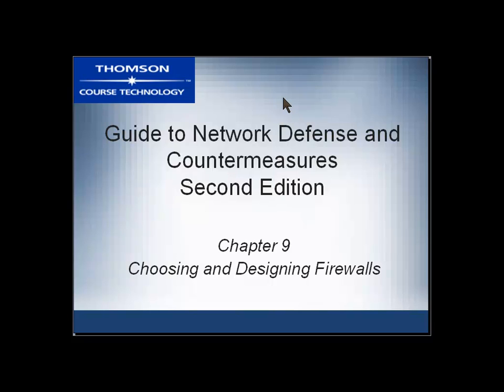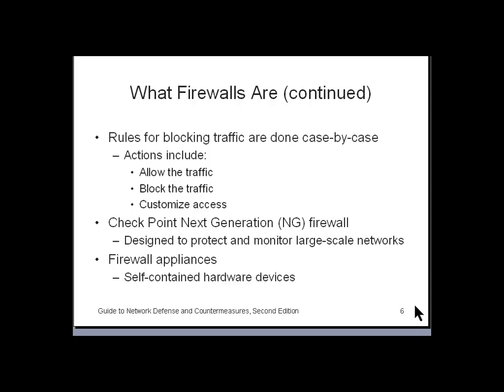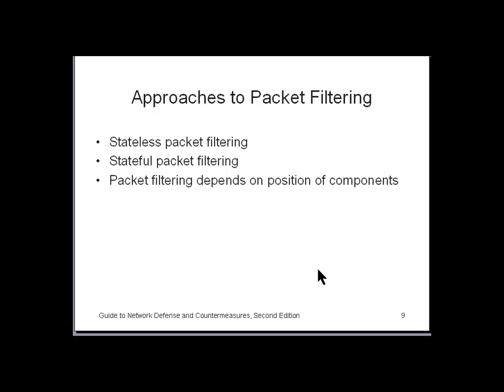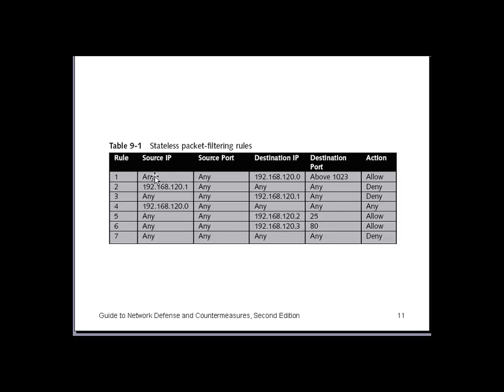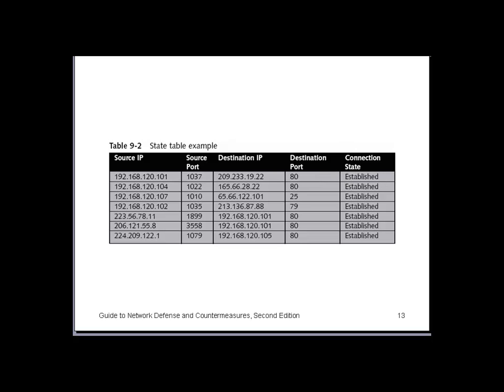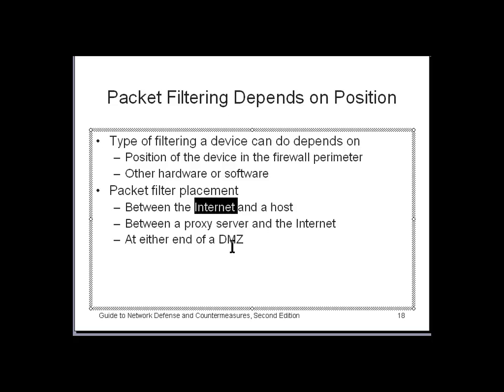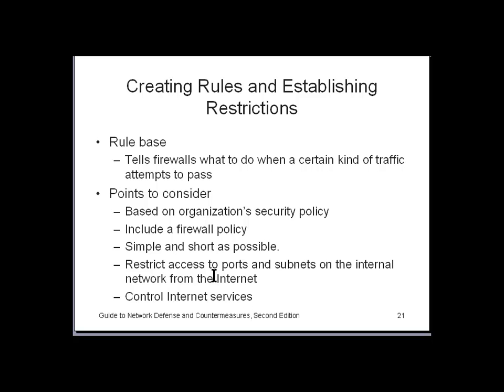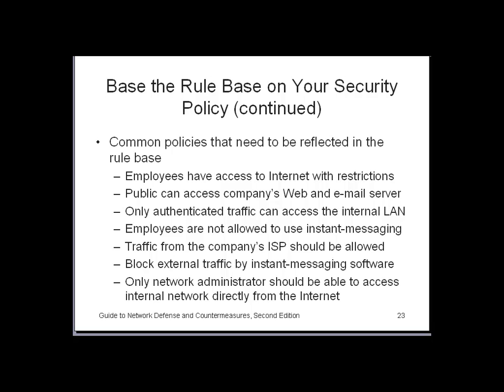Introduction to Firewalls with Iptables (part 1)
Summary

An explanation of firewalls, types of firewalls, stateless vs stateful filtering, placement of firewalls within a network, examples of firewall rules, and the importance of having an established security policy.

        19:54 - Windows firewall settings
        29:10 - Listing of firewall rules in iptables
        30:58 - Viewing incoming packet information in iptables

Reference Materials

    Guide to Network Defense and Countermeasures - Chapter 9

Additional Information